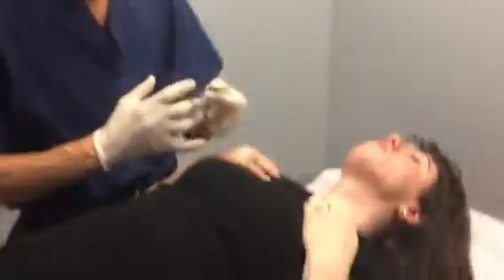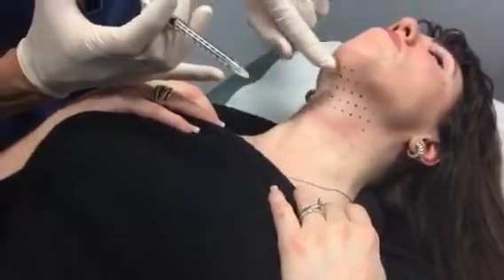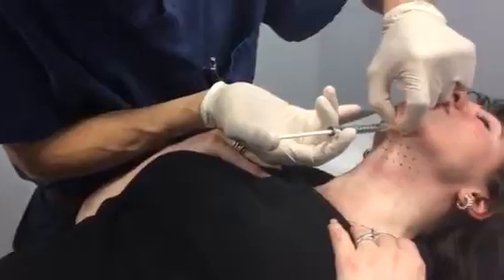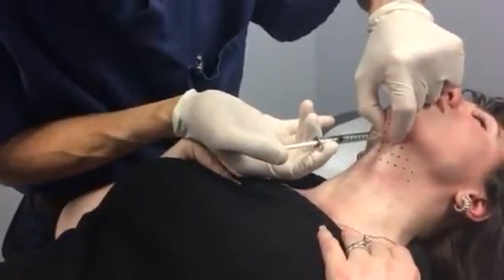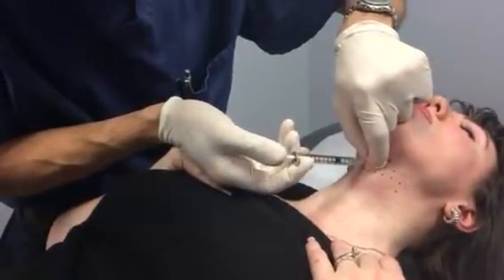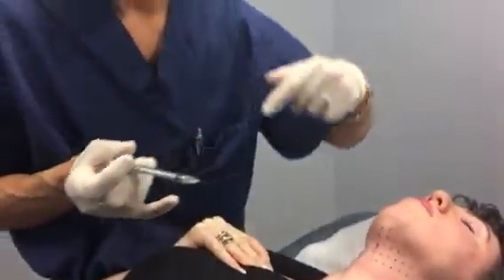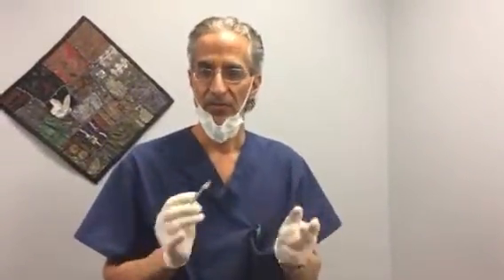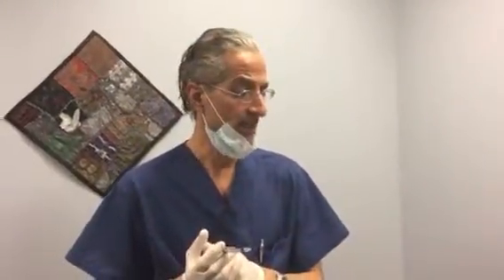Kybella Video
Expert injector Dr. Taj Khan demonstrates his excellent skills and gentle hands demonstrating the Kybella treatment. A great non-surgical option for getting rid of that DOUBLE-CHIN!